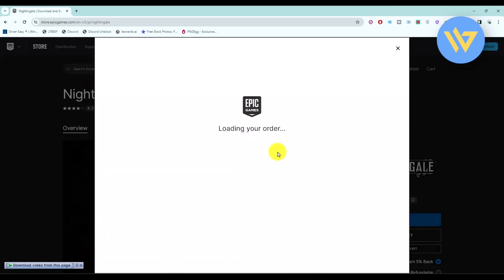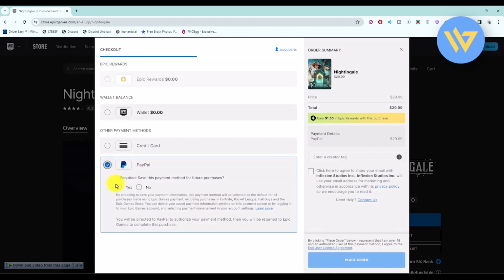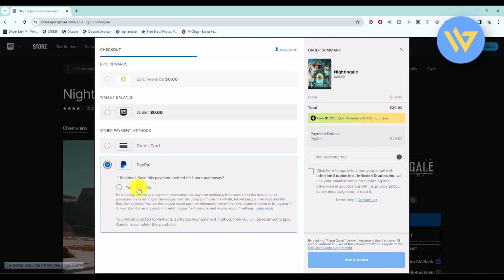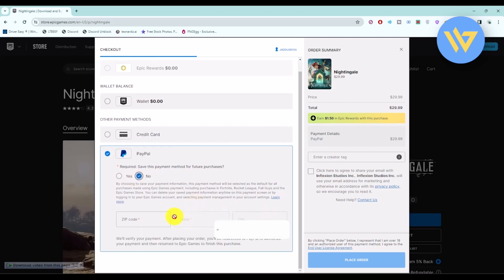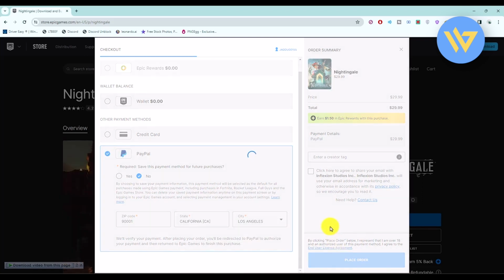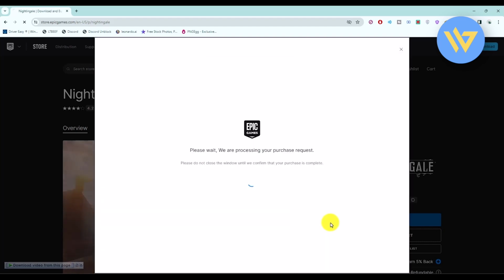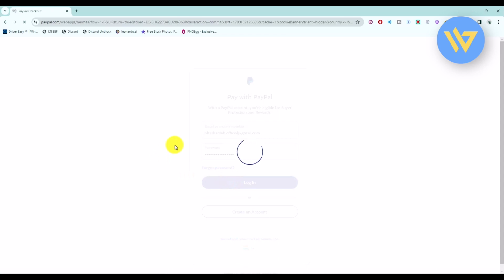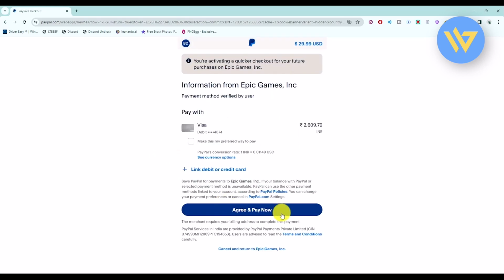How To Pay with PayPal on Epic Games [2024]